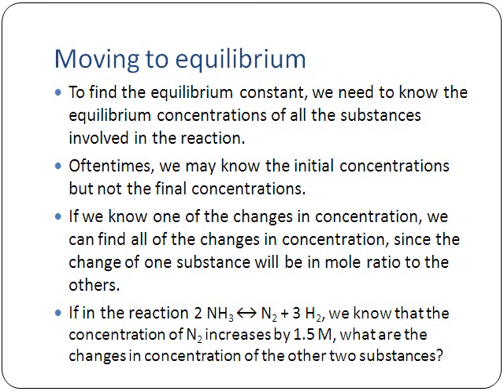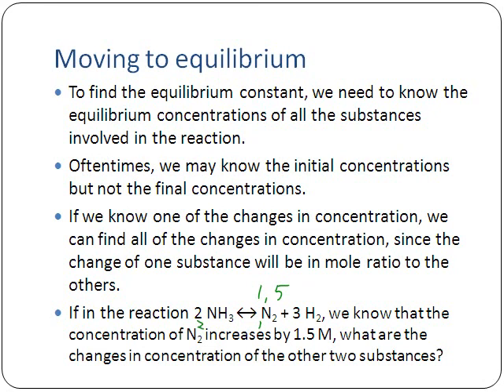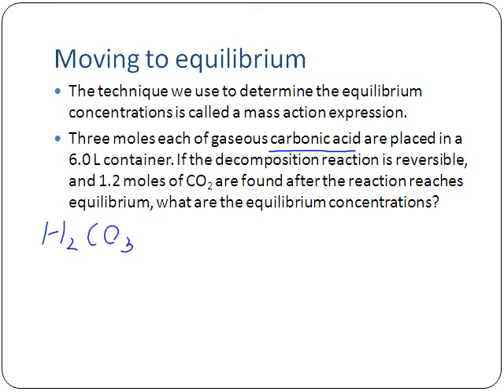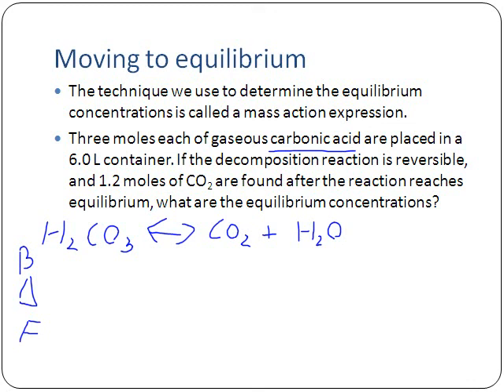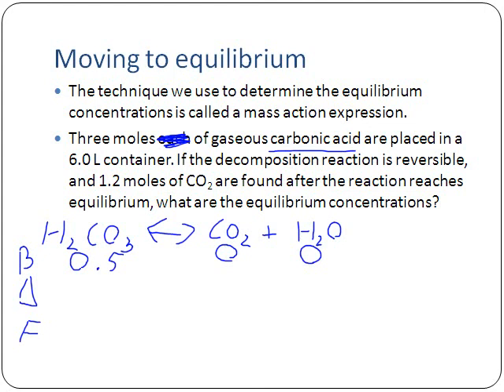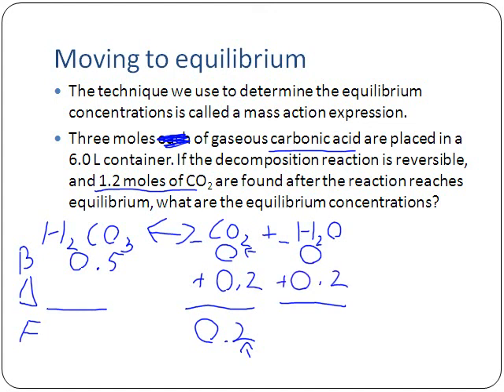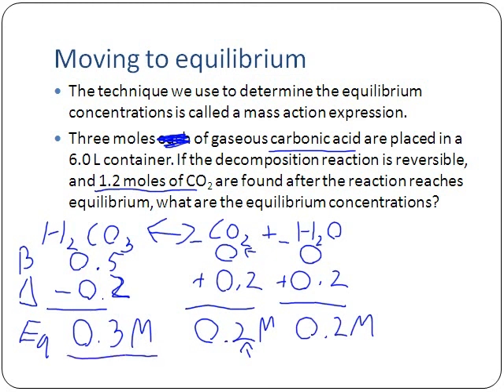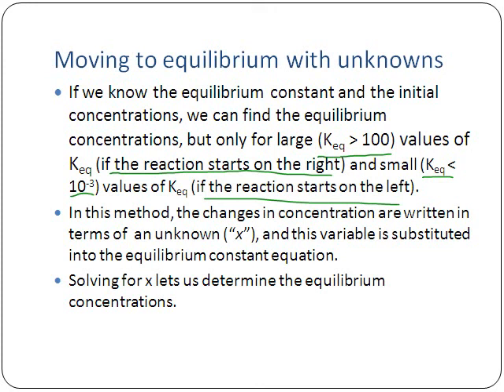VM Chemistry - Equilibrium shifts